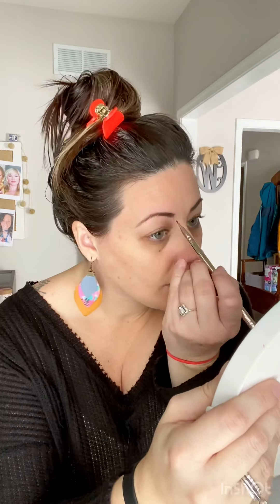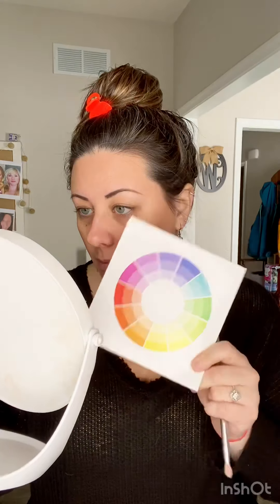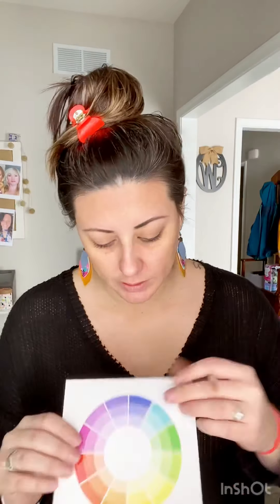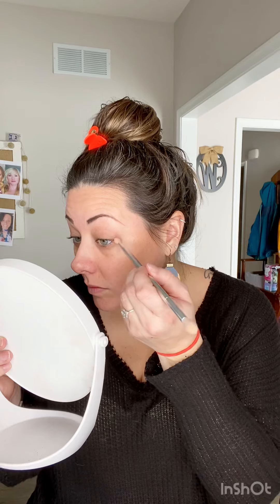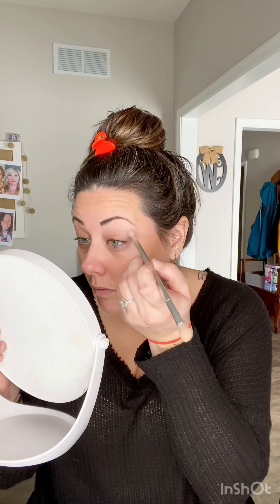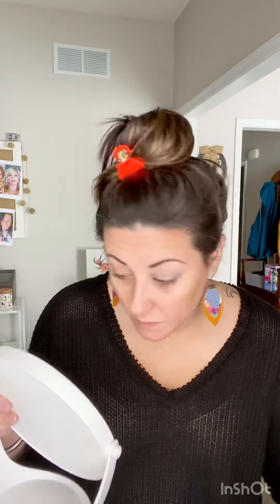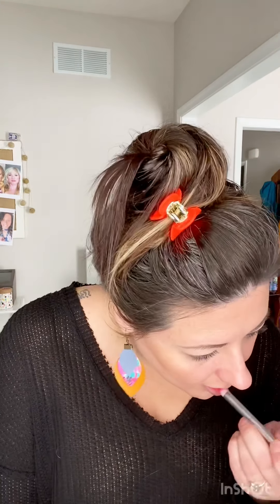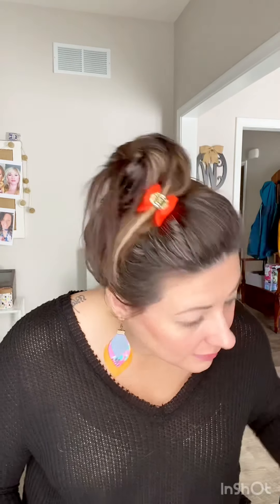🌈Demi Colour🌈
I am insanely excited to share Demi Colour with you all. Who is excited for my first video?!

✨Demi is for everyone and every skin tone

🌈Demi is unlike any traditional makeup application

✨We are only focusing on distracting and color correction.

🌈Using a rainbow of colors to enhance what’s already beautiful.

No feeling of makeup on the skin. Lasts all day.
R E V O L U T I O N A R Y

Also I am one of a few certified demi artist with Seint.